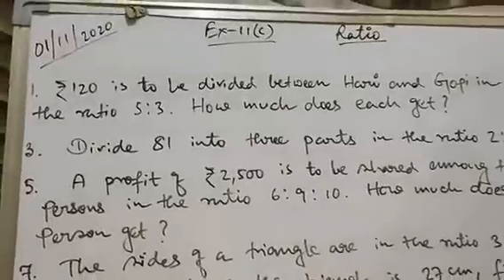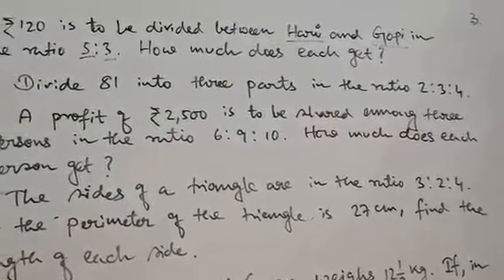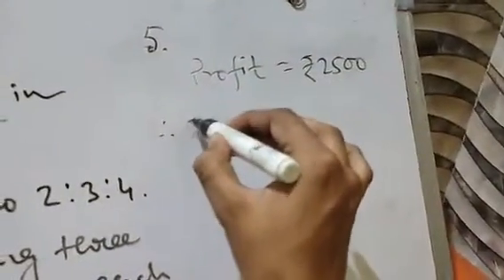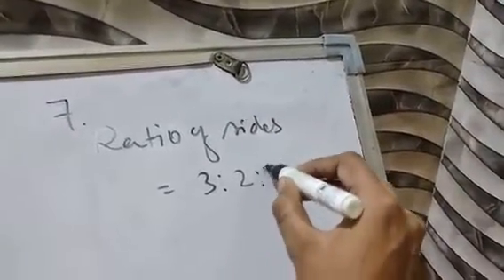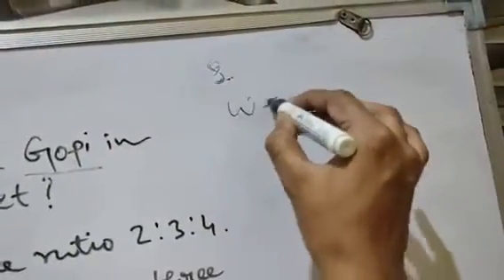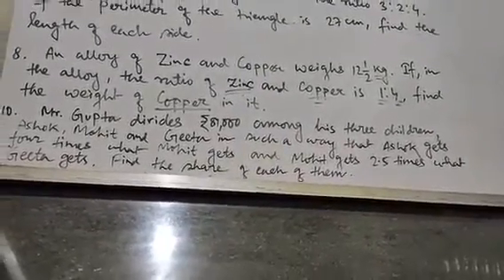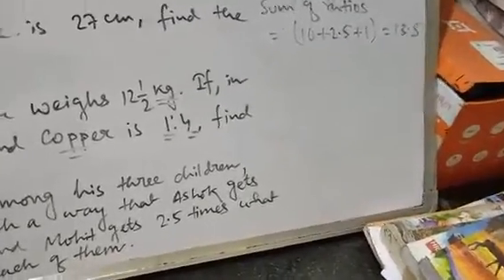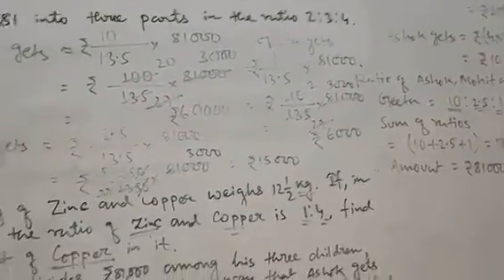RATIO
Lecture 3